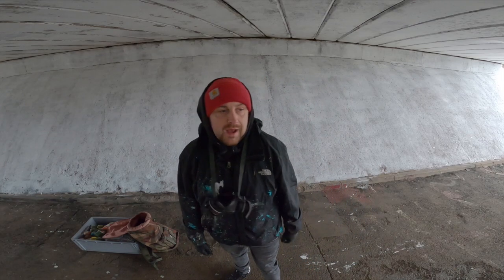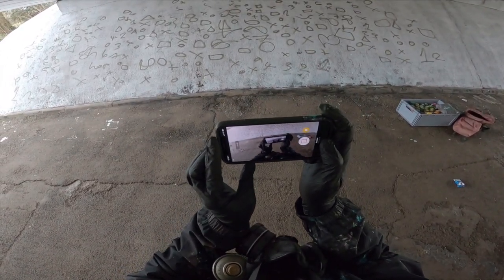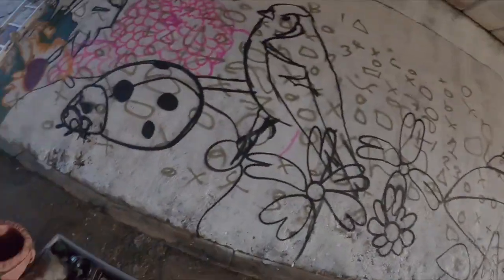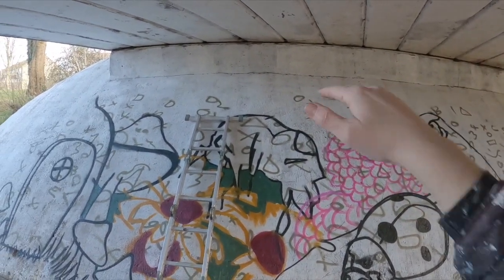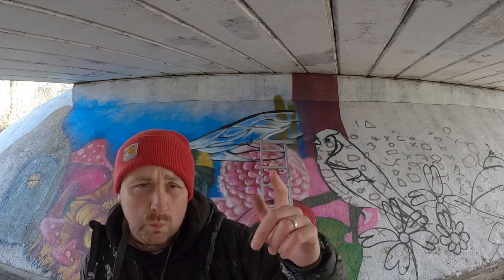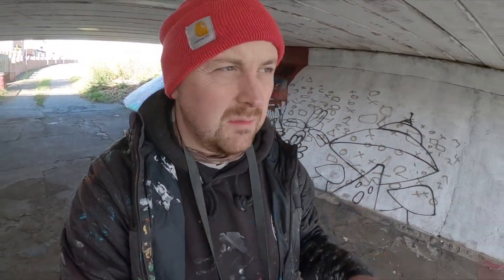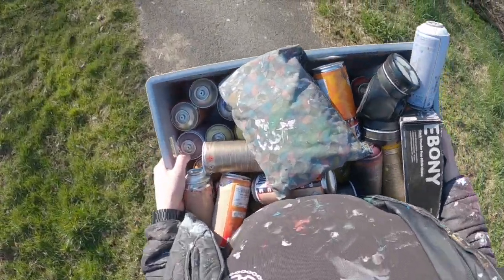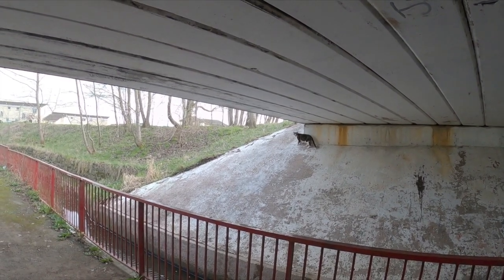I SPRAY PAINT a HUGE Mural under a bridge SUPER AWKWARD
Thanks for wathcing leave me a like i appreciate the support !

My Main Camera
GoPro Camera
Canon Lens
cheap 50 mm lens
tripod for Canon
Gopro tripod
helmet cam attachment for gopro